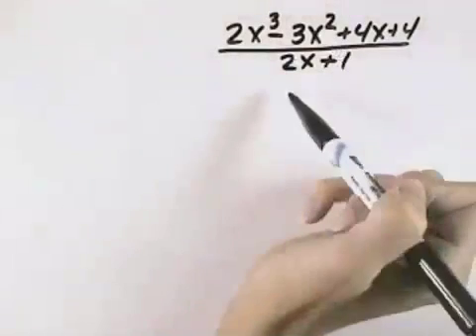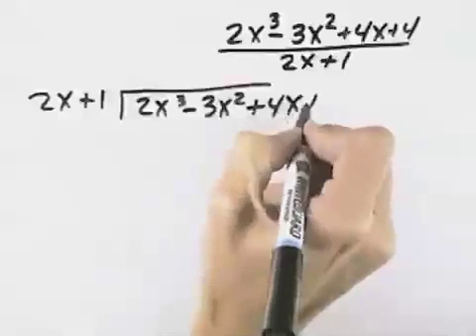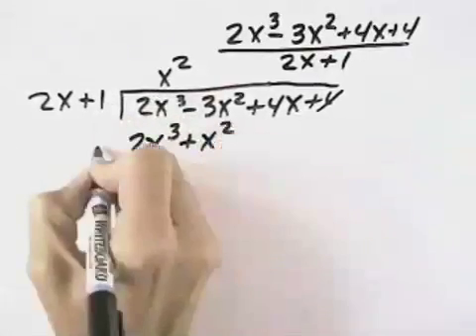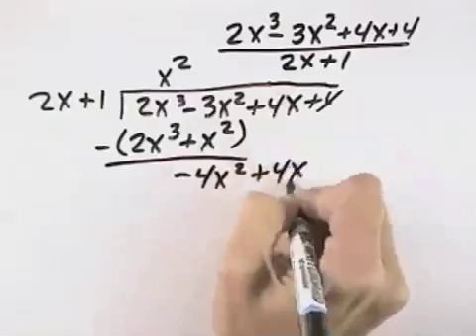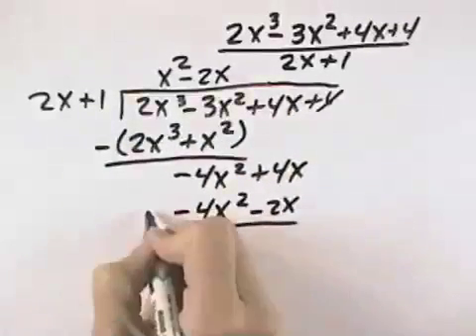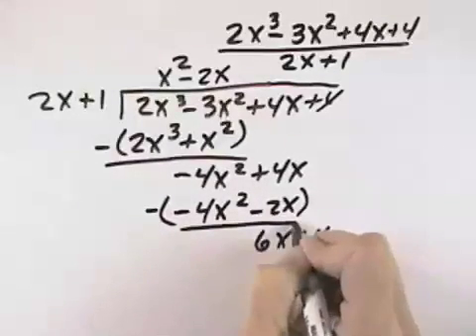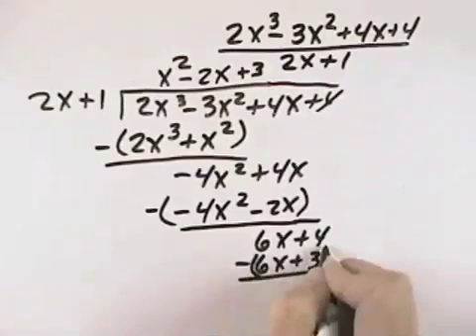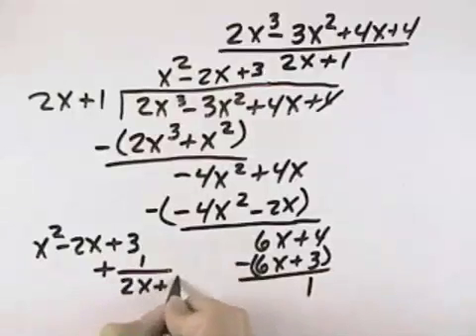Ch 5 Ex 18 Blitzer Introductory and Intermediate Algebra